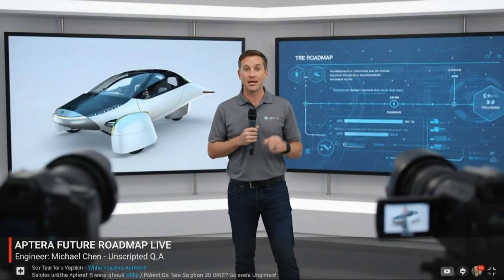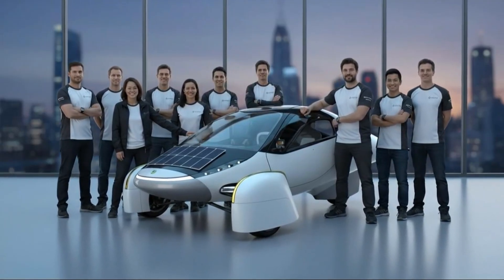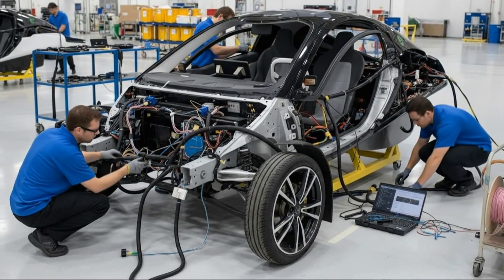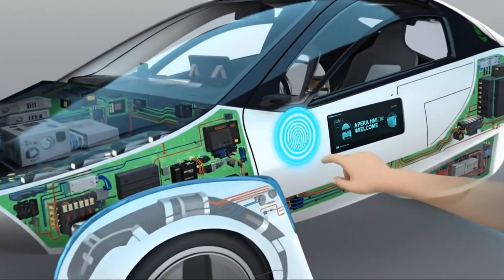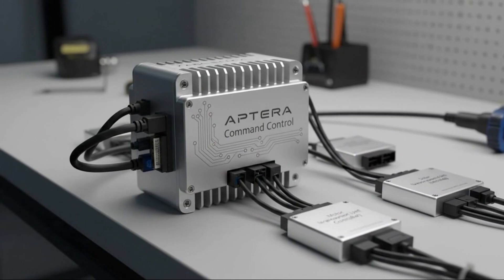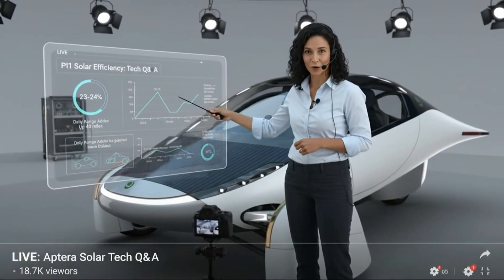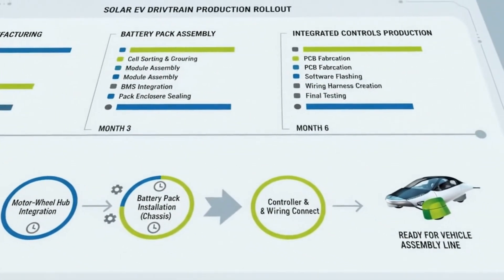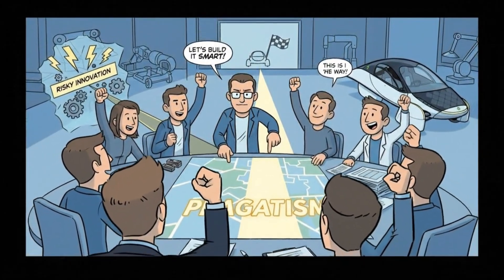Aptera’s NEW Engineering Strategy: How a Major OEM Partnership Changes Everything!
Aptera just dropped the most game-changing update in its history — and it’s sending shockwaves through the entire EV technology world. In a move NO ONE saw coming, Aptera is teaming up with a major global OEM to deliver a brand-new, high-efficiency drivetrain engineered for durability, performance, and mass-market reliability. This decision doesn’t just change Aptera…
It changes the future of electric cars.

For years, fans expected Aptera to launch with in-wheel motors. But now we finally know the truth: the company is prioritizing a proven, automotive-grade powertrain that accelerates production, slashes manufacturing risk, lowers cost, and opens the door to massive scaling. And what they revealed in their latest engineering livestream?
It’s nothing short of groundbreaking.

In this video, we break down:
• Why in-wheel motors are being delayed for future models
• How the new OEM partnership boosts efficiency, range, and reliability
• The real engineering advantages behind Aptera’s pivot
• How this could reshape the entire solar EV ecosystem
• Why investors and EV analysts are calling this a “turning point moment”

If you care about automotive engineering, solar electric vehicles, EV efficiency, or the future of clean transportation, this is the update you've been waiting for. Aptera isn't just building a car — it's rewriting the rules of what an electric vehicle can be.

This breakthrough could skyrocket Aptera into the spotlight of the electric mobility revolution. Don’t blink… the future is arriving faster than anyone imagined.

Comment “Solar future unlocked!” if you believe Aptera is about to change the EV industry forever.